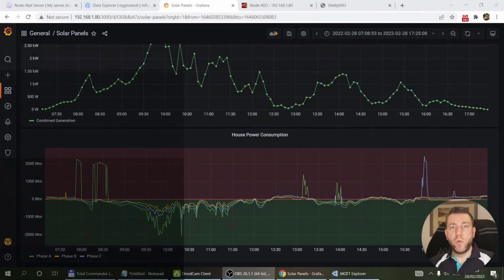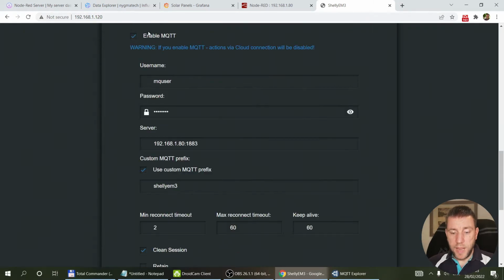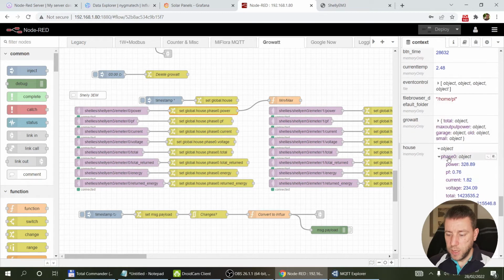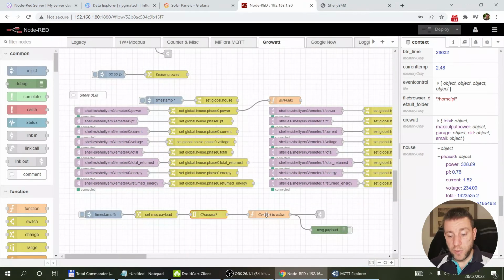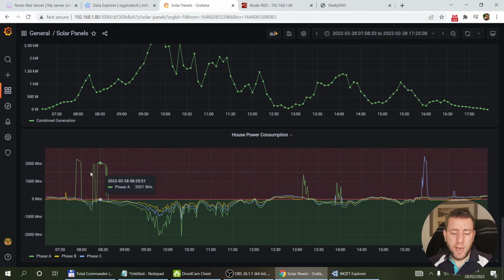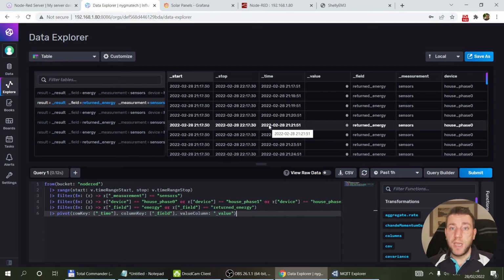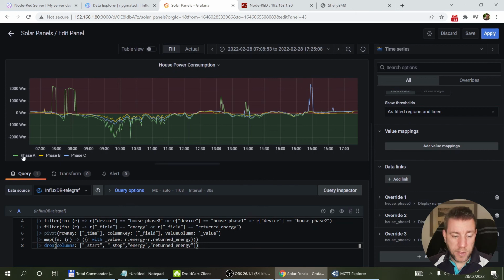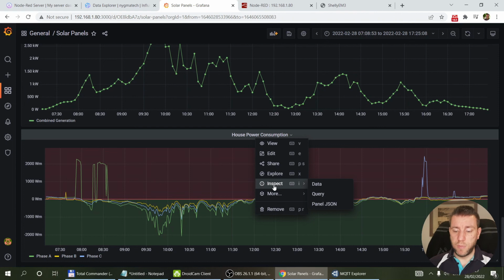Shelly 3EM to MQTT to Node-Red to Influx to Grafana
Here I integrate my Shelly 3EM to feed the house power consumption/solar generation to InfluxDB and add a new graph to my solar generation dashboard.

Chapters:
0:00 Intro
2:29 Configuring the Shelly 3EM
6:44 Data collection in Node-Red
13:02 Influx view of the data
14:14 New panel in Grafana
25:11 Outro